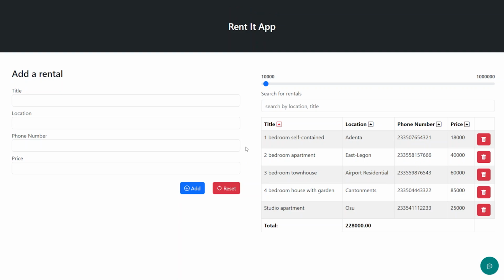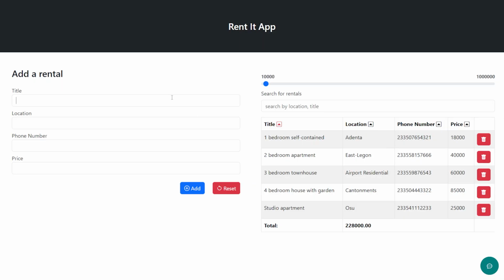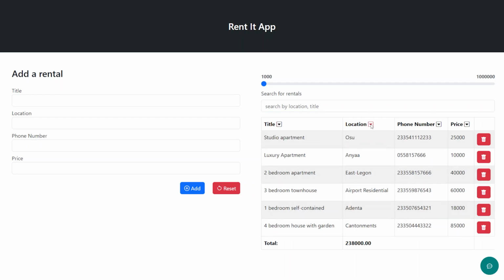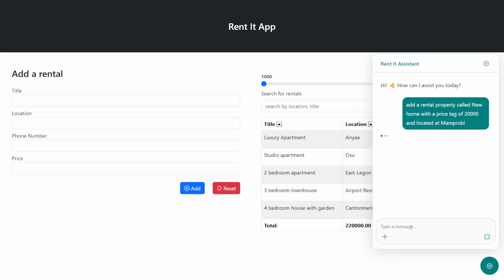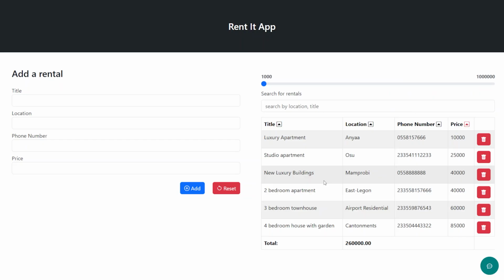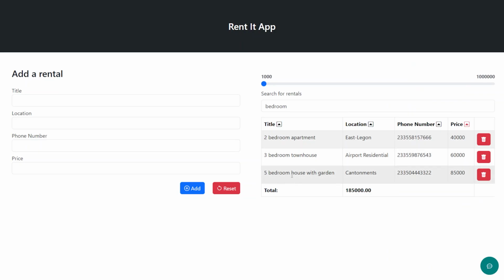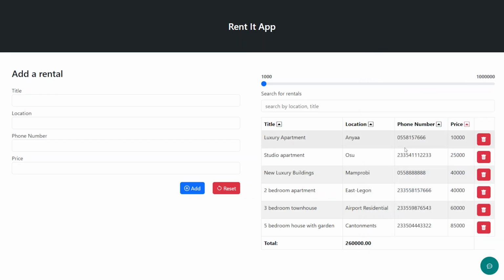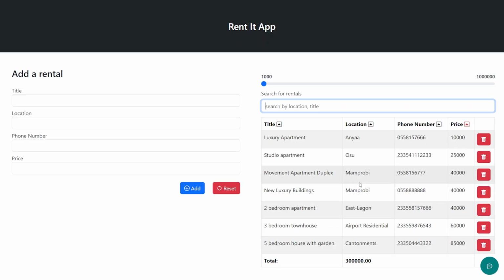Rent It AI Application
🚀 Introducing Rent It AI – The Smartest Way to Manage Rentals!

I built a full-stack rental management app that does more than just CRUD — it thinks.
With a real-time AI chat popup that syncs with app state, users can:

✅ Add Rentals via text or uploaded files
🔍 Filter & Search by name or price
📊 Sort by price ranges
🗑 Delete listings on demand
🧠 All through natural language prompts

This is the future of smart UI + AI integration.
Let me show you how I did it — and how you can too.